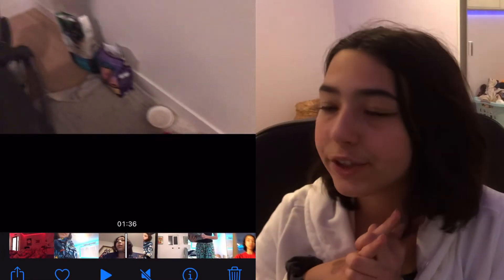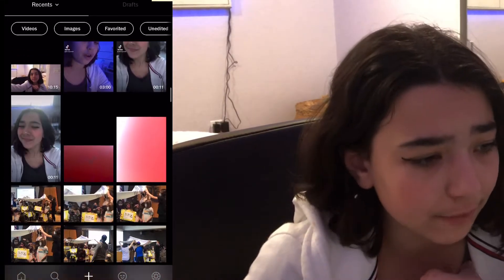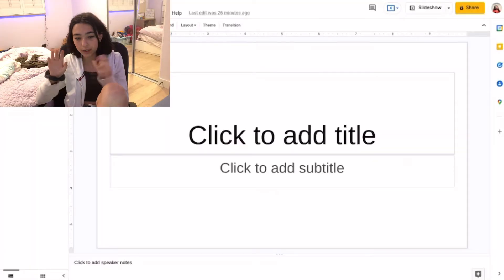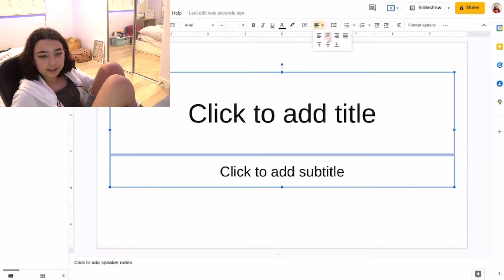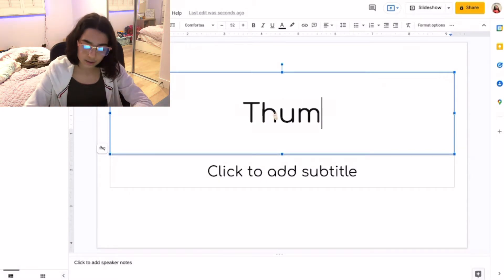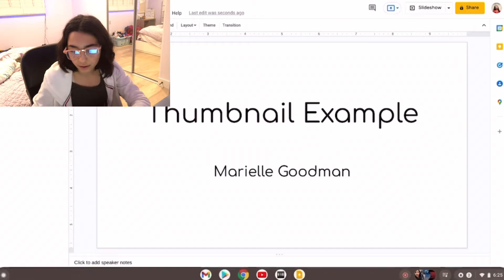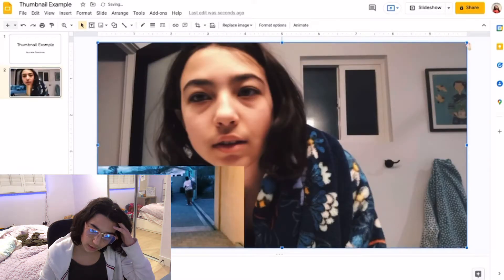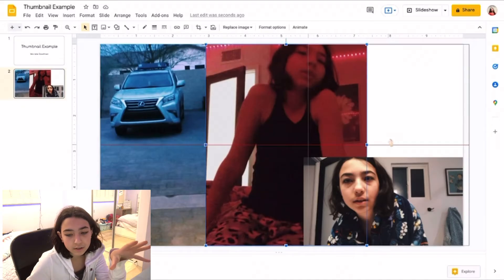How I Make My Thumbnails *UPDATED*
Hello everyone! Sorry about not posting last week, I had a pretty bad cold and allergies so I didn't have the energy to edit and post a video, but I am hopping back on to my average posting schedule and ready to post again! I posted a video like this almost a year ago, but recently my thumbnail style has changed and I feel like it looks so much better now! Every app/website I use in this video is free to use so you can easily follow this "tutorial".